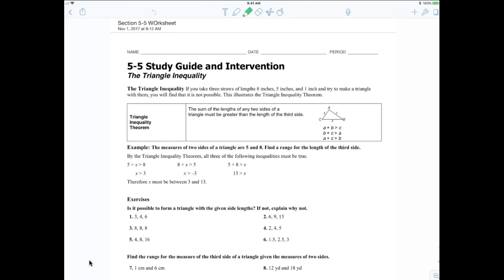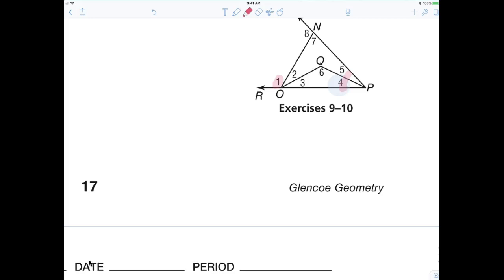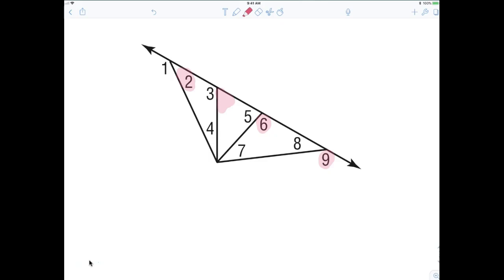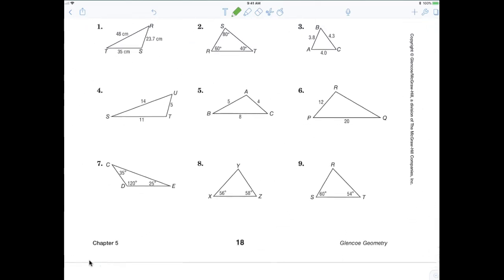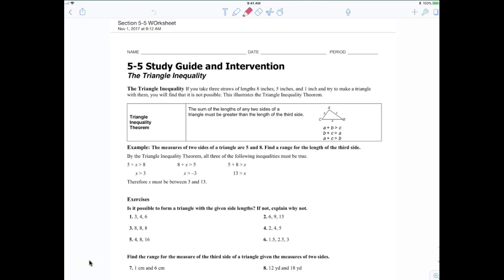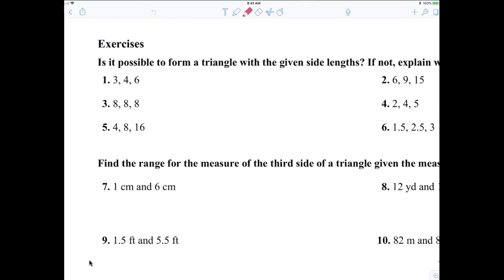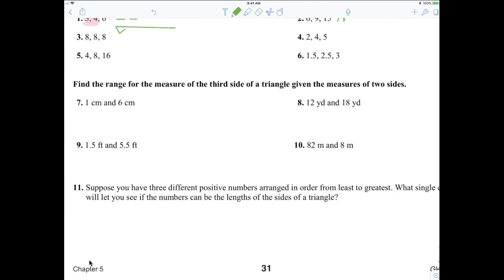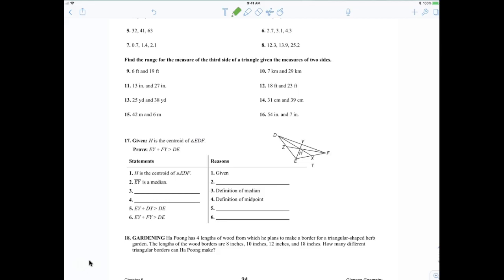Section 5-5 Worksheet Geometry